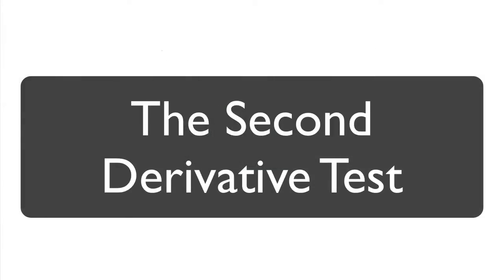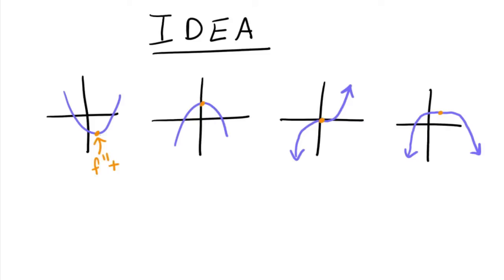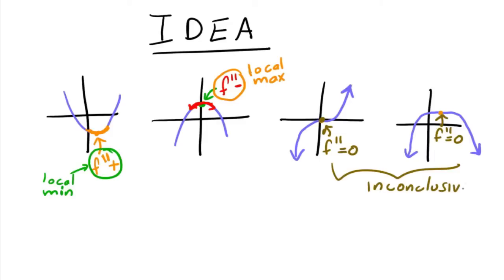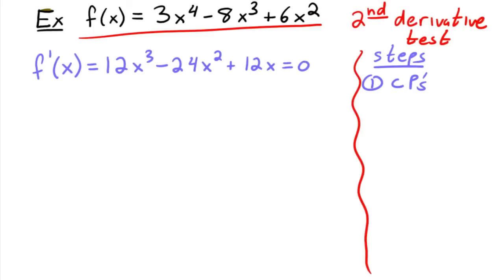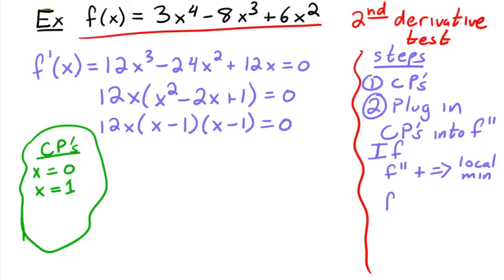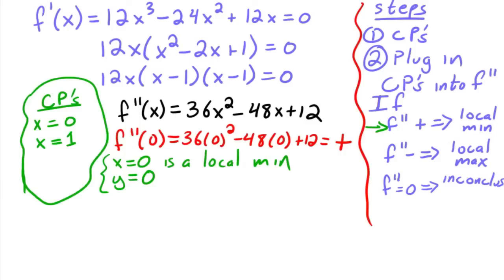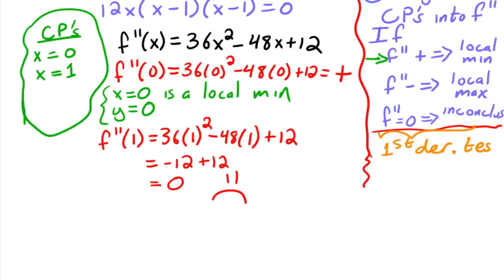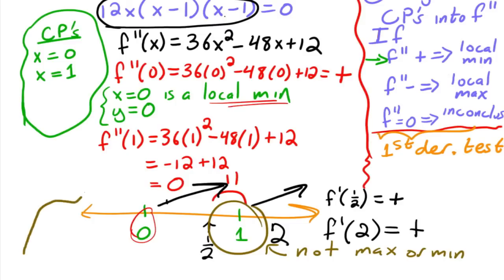The Second Derivative Test